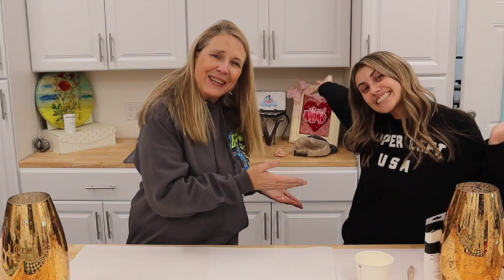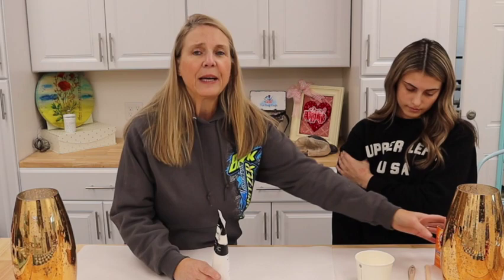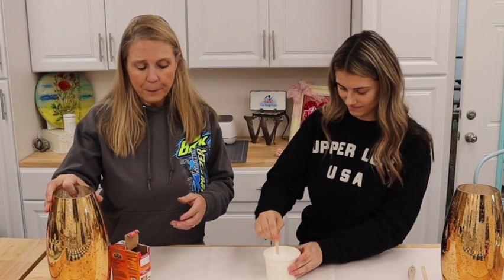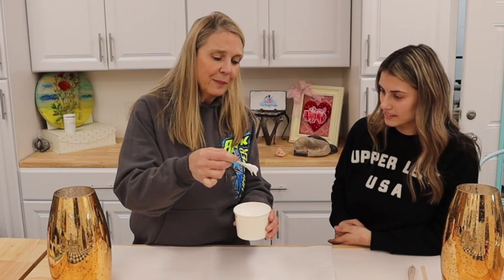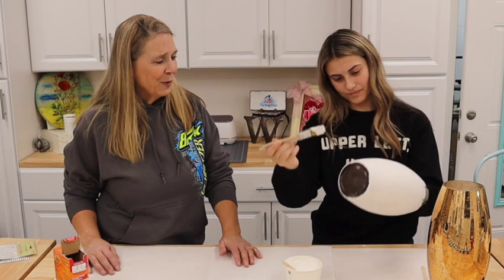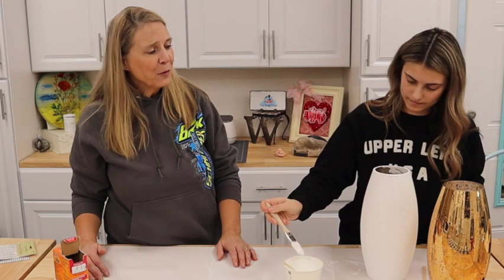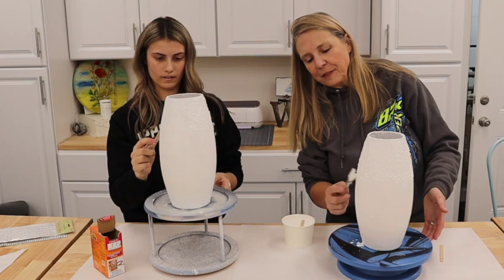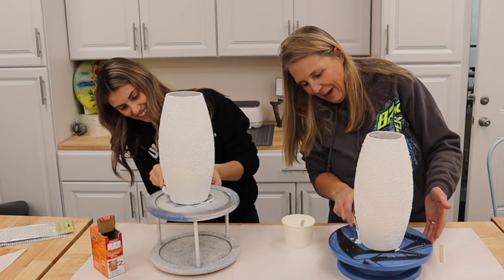Upcycle A Vase With This One Simple Trick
You have a vase that you've been looking at for years and never know what to do with it. You could throw it in the backyard, or you could upcycle it! Watch this video to find out how to turn your old vase into something new and beautiful.

SUPPLIES
1 cup of acrylic paint
1/4 cup of baking soda
Vase either ceramic or glass.
paintbrush